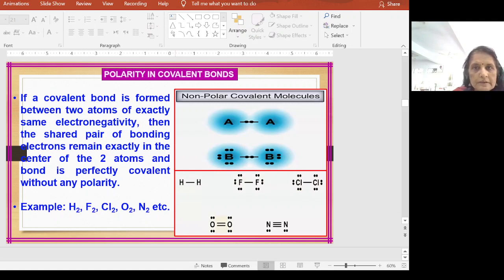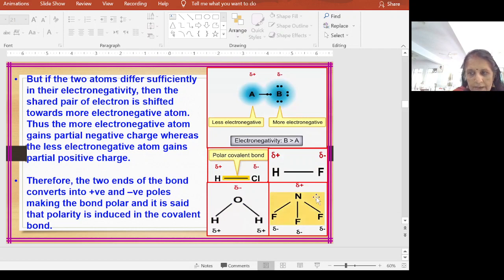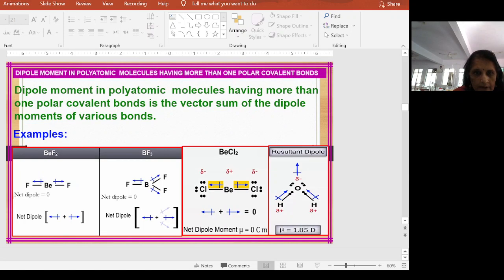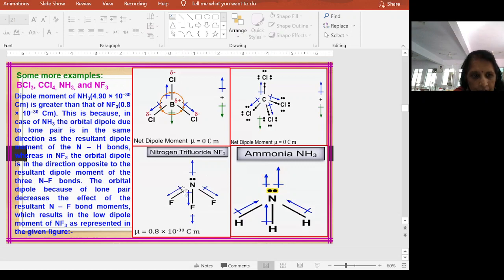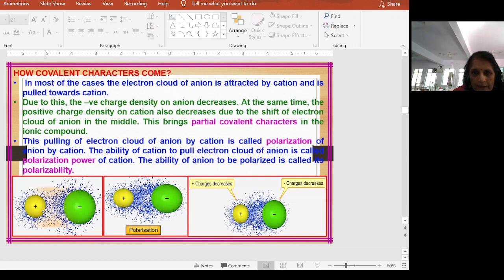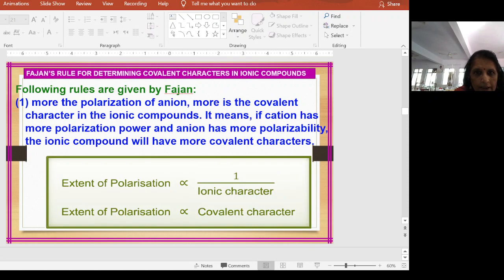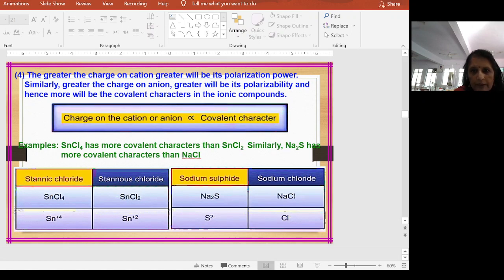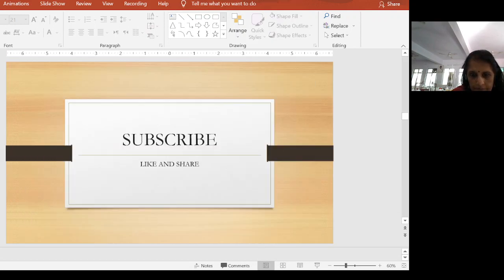DIPOLE MOMENT AND FAJAN'S RULE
CLASS XI CBSE CHAPTER 4 CHEMICAL BONDING